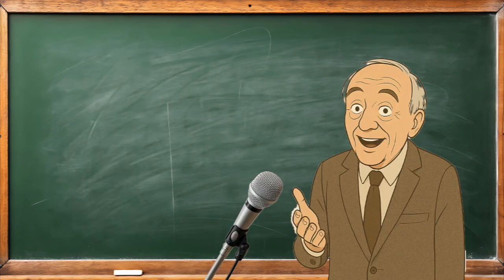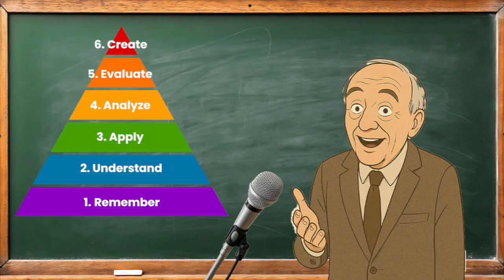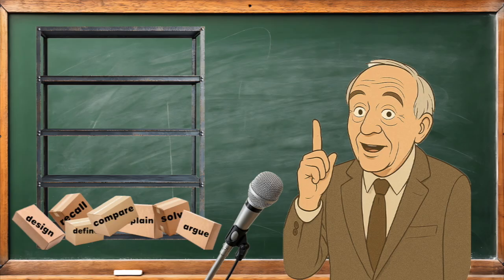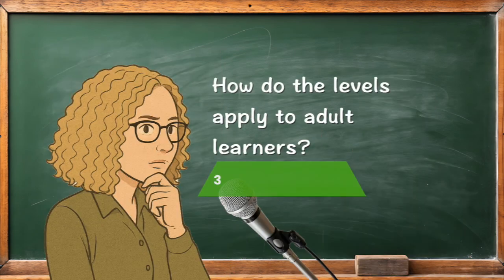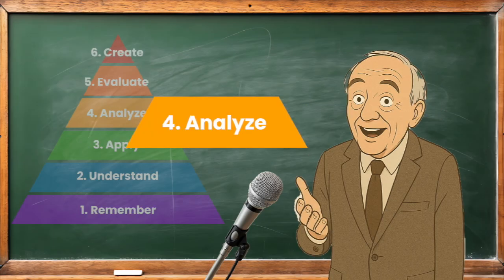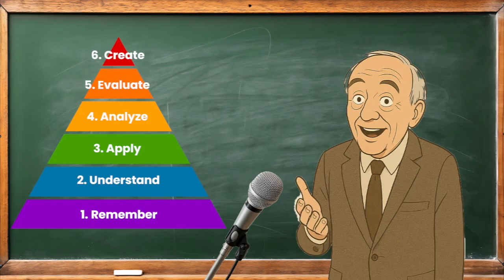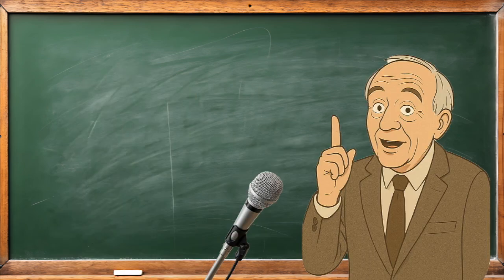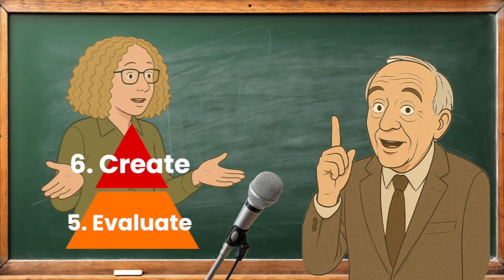Bloom's Taxonomy: Marjorie Asks a Question Podcast